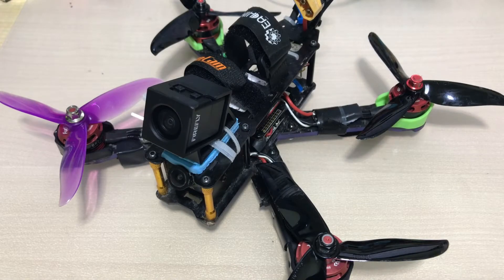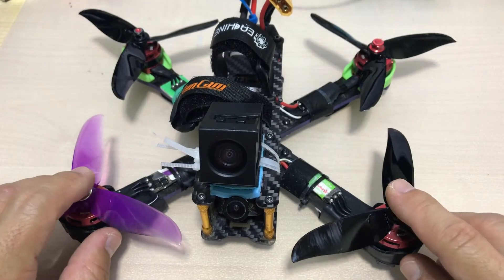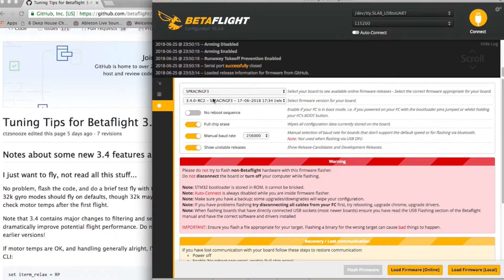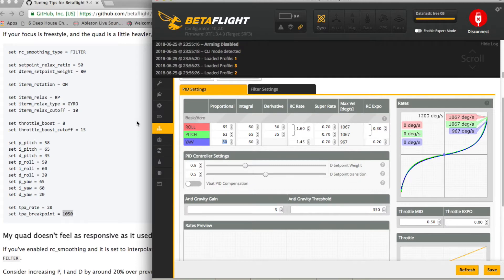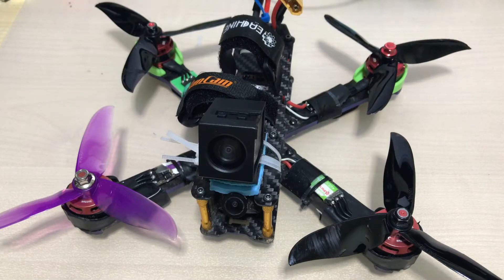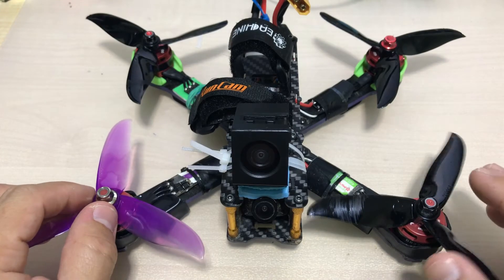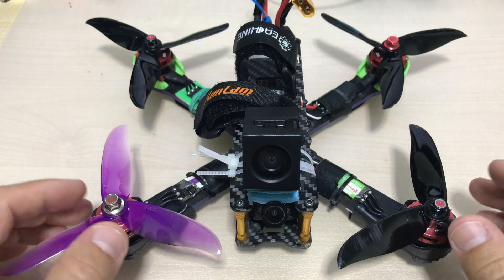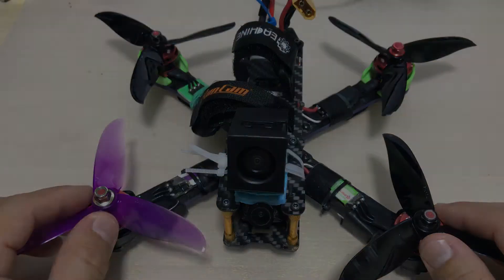BETAFLIGHT 3.4 Hidden ".hex" for F3 BOARDS 😎👍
Get your Betaflight 3.4 hidden .hex file into your F3 board and go fly like a rocket!!!

If you want to know more about the kwad:
X220

and Keep flying!!! 💪